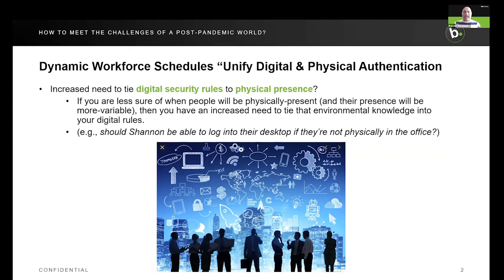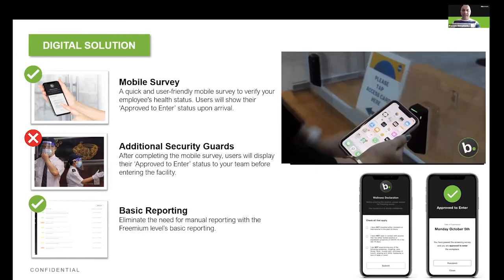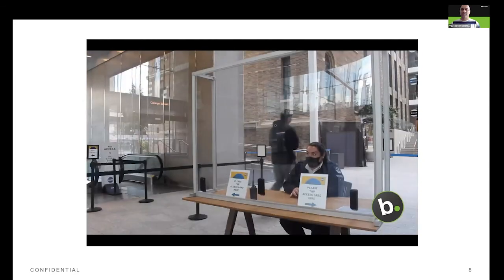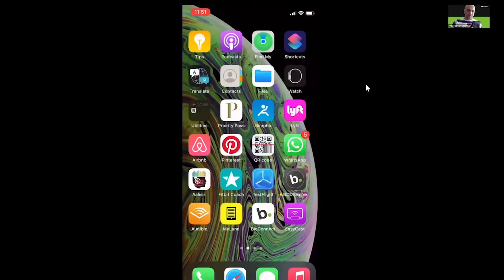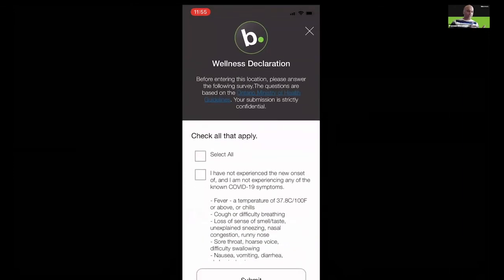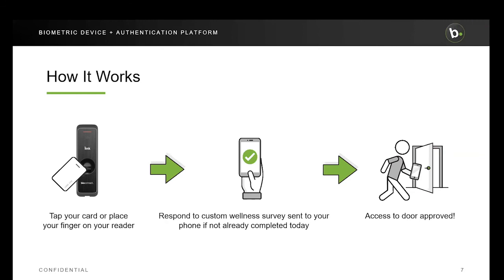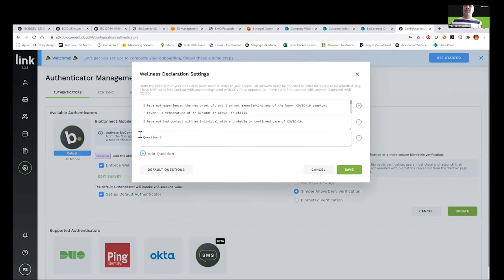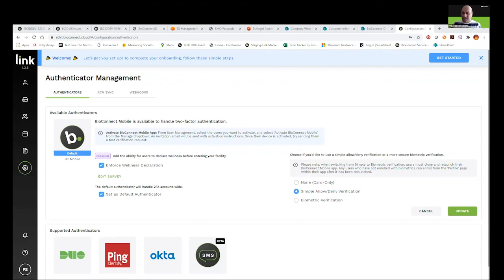BioConnect Wellness Declaration Digital Workshop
Does your state or province have new mandates to implement wellness declaration to monitor employee health as a result of COVID-19?

Watch this workshop to get a hands-on approach of the onboarding and enrollment process to see how seamless the BioConnect Wellness Declaration can be.

Benefits of the BioConnect Wellness Declaration Solution:
- A quick and user-friendly mobile survey to verify your employee’s current health status before entering your facilities
- Eliminate the salary cost for the physical security guard to visually approve wellness for building entry.  Instead, connect the Wellness Declaration right into your door access system. Only a  daily confirmation of health status can open an entry door.
- Eliminate the need for manual reporting with real-time reporting. Meet and exceed compliance requirements and take comfort in knowing your facility and your people are safe